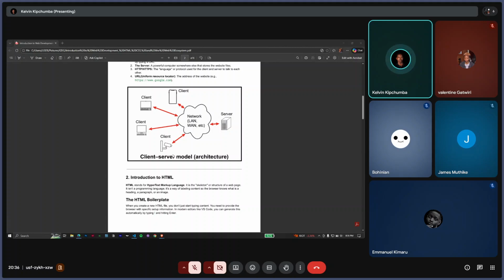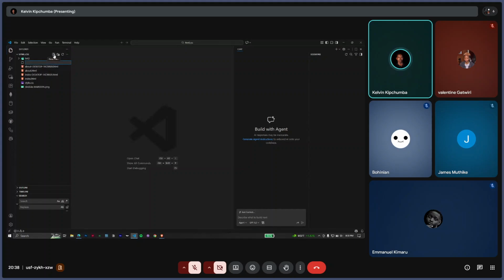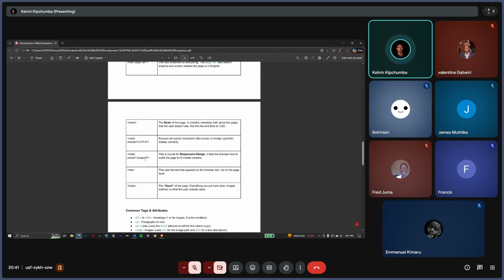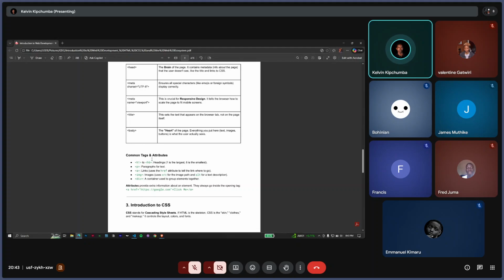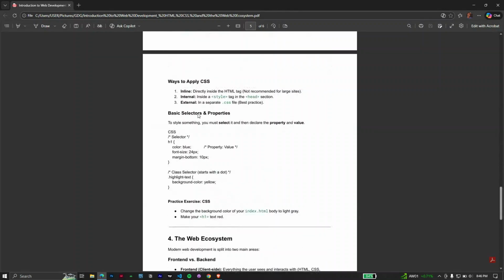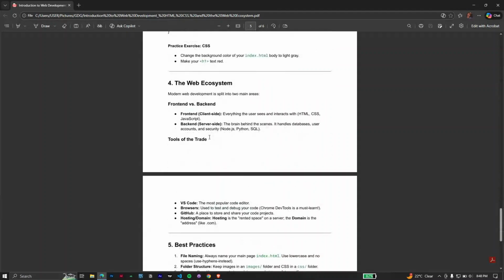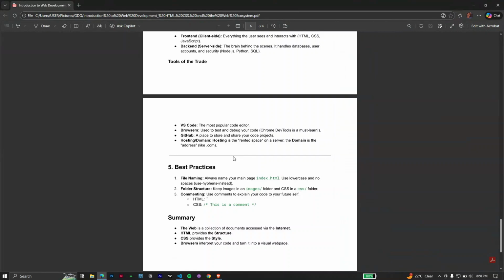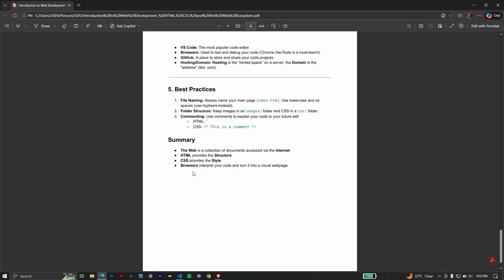GDG Chuka Web Development: Introduction to HTML and CSS